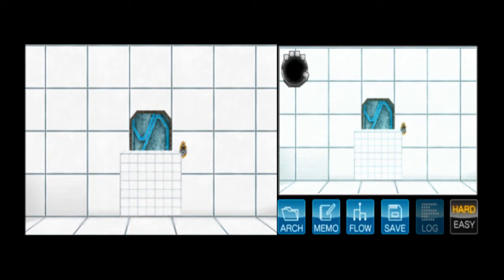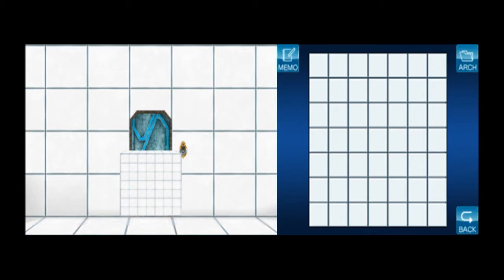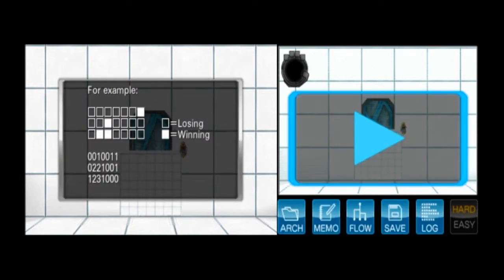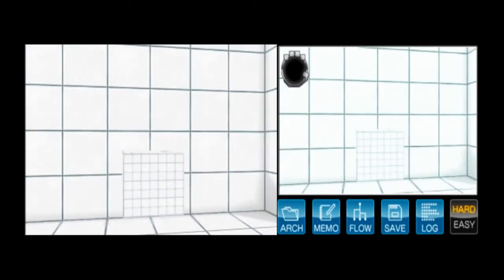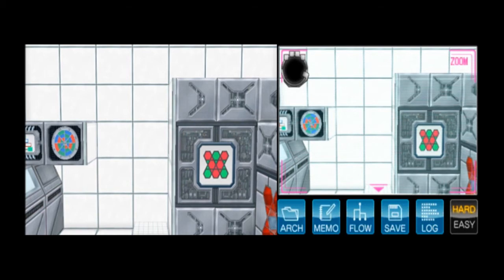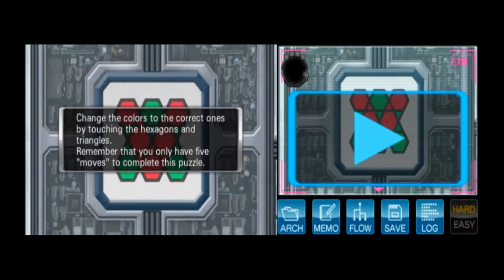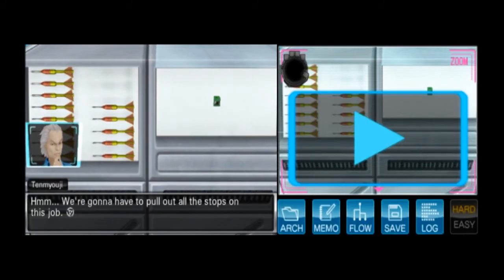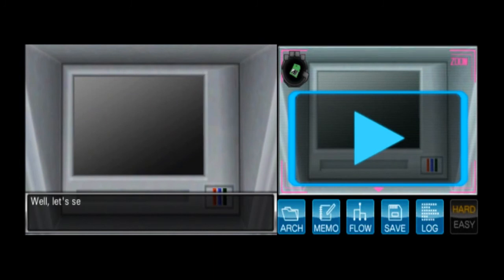Let's Play Virtue's Last Reward #72- Q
Time to seek a way out of what I thought was the hardest escape room in the game! But I was definitely in for a big surprise.